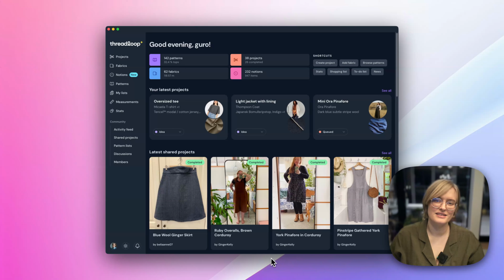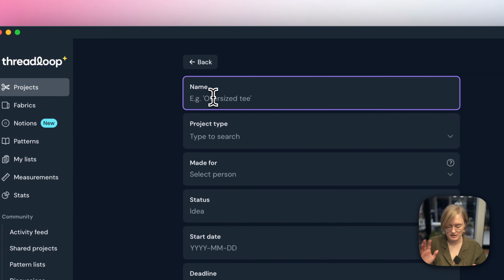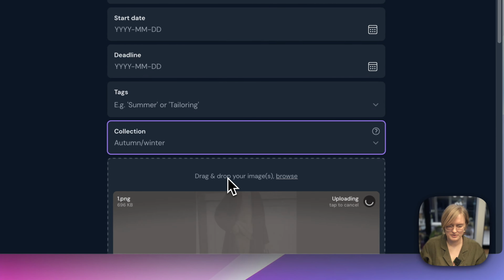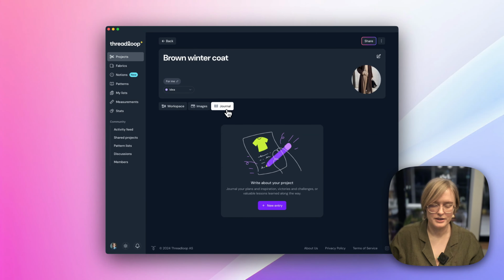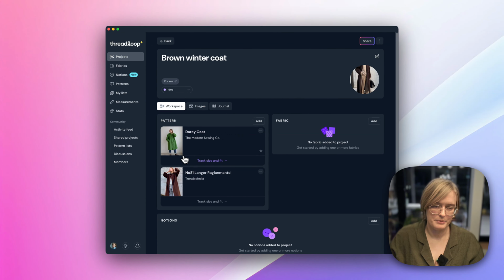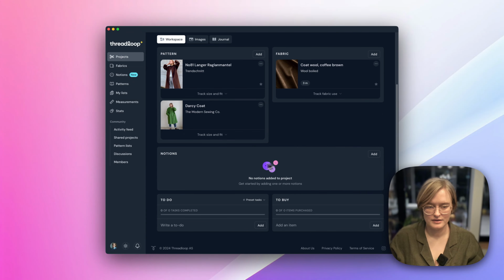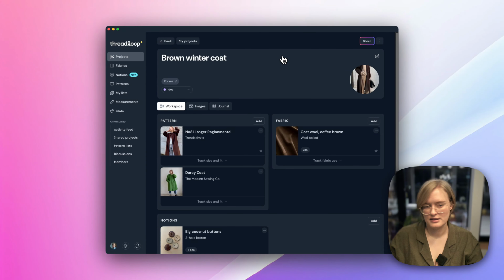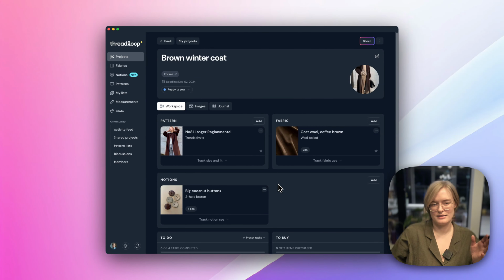Plan your sewing projects with Threadloop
If you struggle to plan and document your sewing projects, using a sewing app like Threadloop might help! In this video, I'm quickly showing you how I use it to note down my sewing ideas, so I can easily prioritise what I want to work on.

Threadloop is a platform for sewers to organise their sewing, discover new patterns, and share their experiences and process with others.